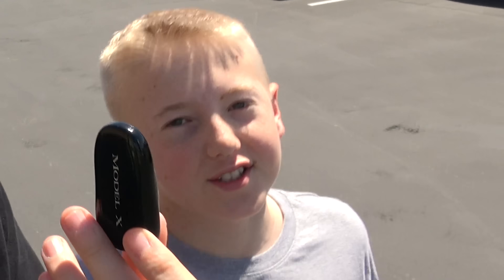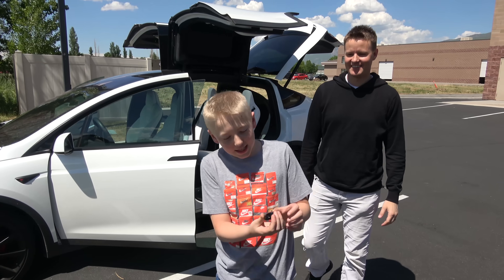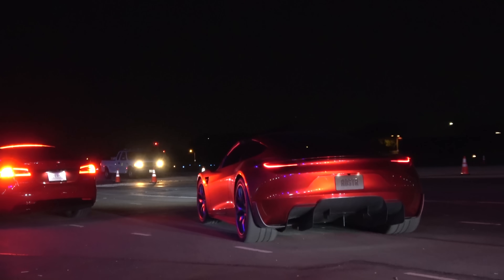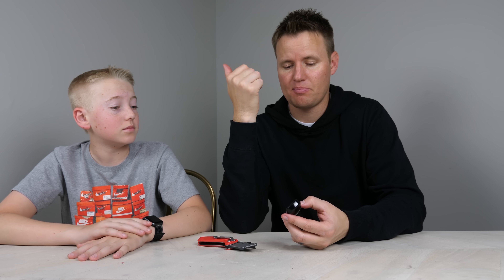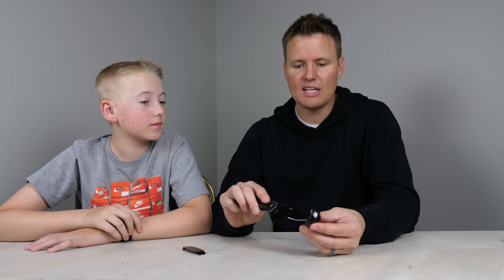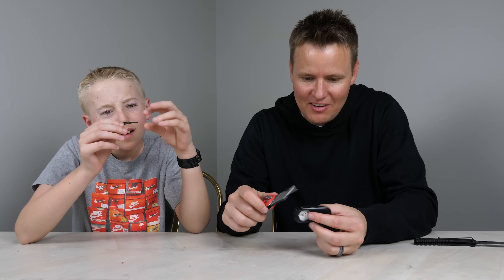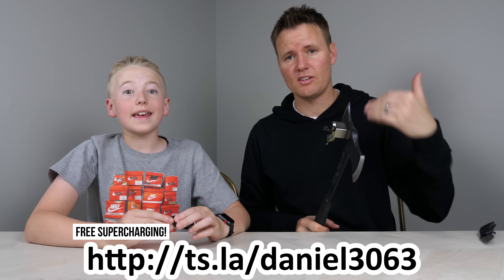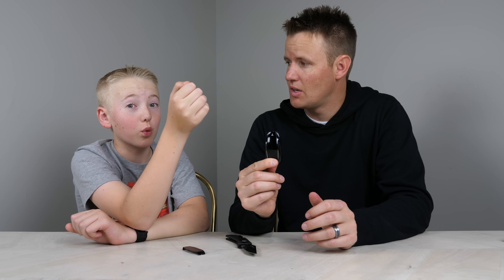What's inside a Tesla Key?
We DESTROYED the TESLA Key to see how it all works!

Elon Musk has said recently he is switching Model 3 Key Cards to the standard keys like this one. We love the thought that is put into something as simple as a key.